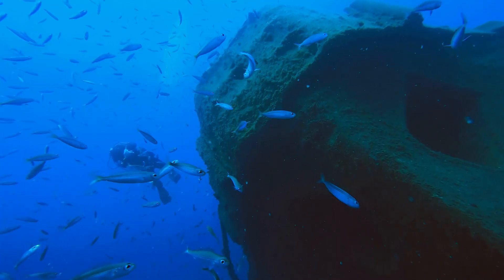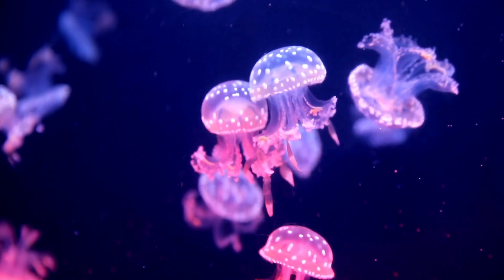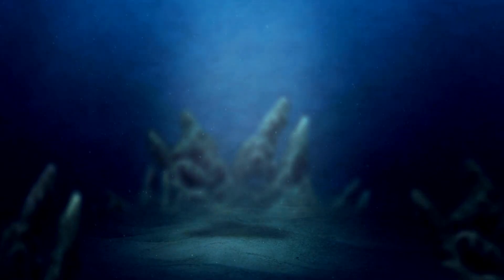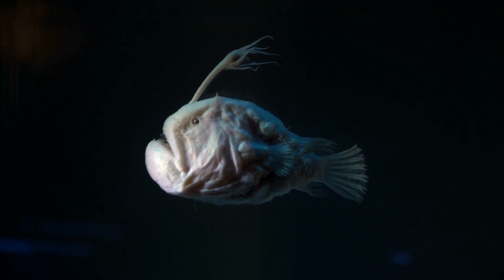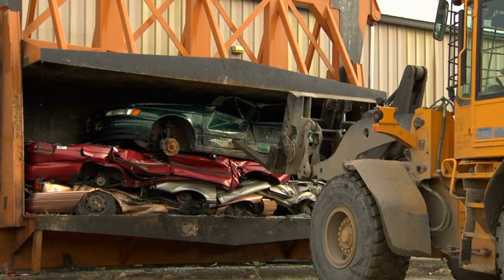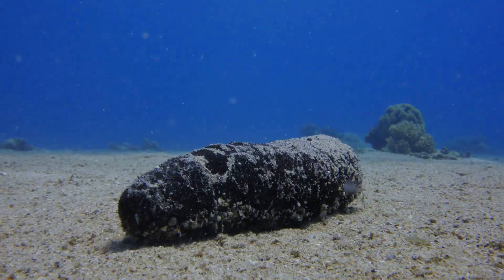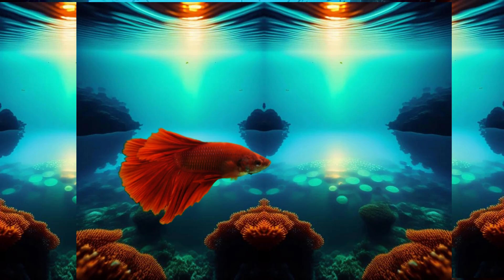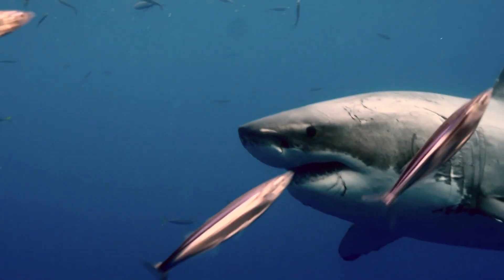Ocean Adventures: Exploring the Wonders of Marine Life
Welcome to "Ocean Adventures: Exploring the Wonders of Marine Life"! 🌊🐠

Dive into an incredible journey through the vast and mesmerizing world of oceans and marine life! 🐋🦈 In this educational and fun-filled YouTube series, we'll embark on a thrilling exploration of the deep blue seas, discovering fascinating creatures and hidden treasures along the way. 🌊🌏

Join us as we uncover the secrets of ocean zones, from the sunlit waters teeming with colorful fish to the mysterious abyssal depths where incredible creatures thrive in darkness. 🌅🌌 Learn about the incredible adaptations of marine animals, from the playful dolphins to the majestic sea turtles, and from the gentle giants like whales to the awe-inspiring predators like sharks. 🐢🐋

Explore the enchanting coral reefs, home to a kaleidoscope of marine biodiversity. 🐠🐚 Marvel at the stunning beauty of these delicate ecosystems and understand their critical role in supporting marine life. 🌊💙

But it's not just about wonder and awe; we'll also shed light on the challenges our oceans face. Discover the impact of plastic pollution, overfishing, and climate change on marine ecosystems and what we can do to protect and preserve our oceans for future generations. 🌊🌎

So, grab your snorkels and get ready to embark on a thrilling adventure with "Ocean Adventures: Exploring the Wonders of Marine Life"! 🚀🔔 Let's dive in together! 🌊🐠